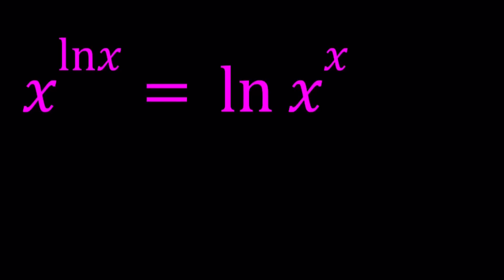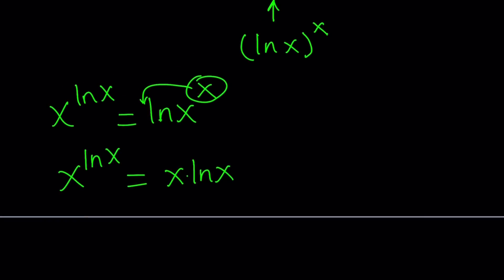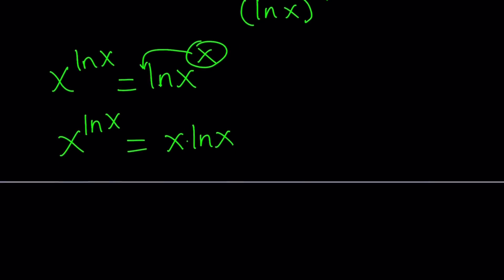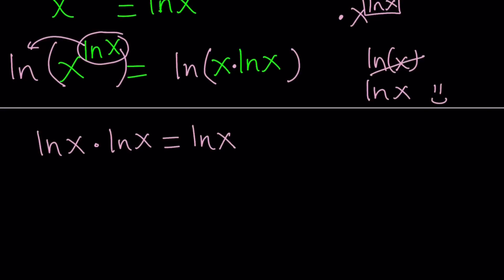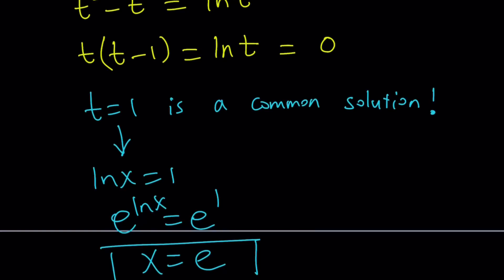Solving x^{ln(x)}=xln(x) | A Log Equation